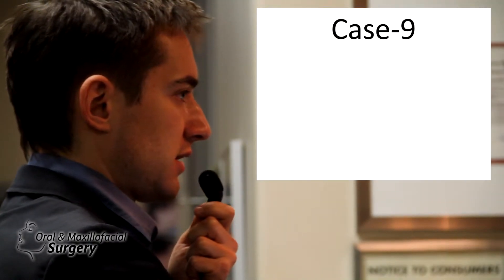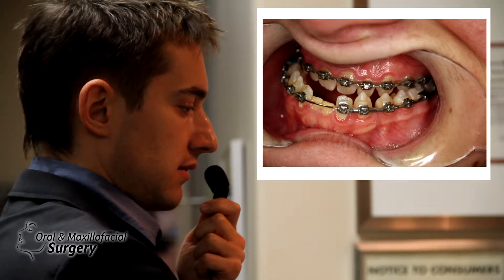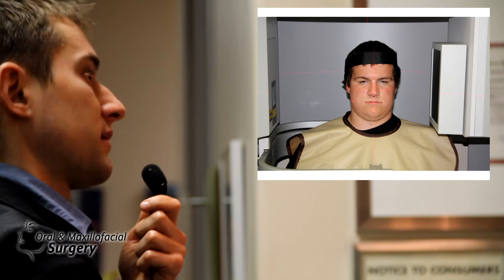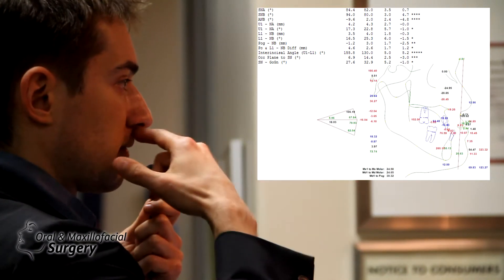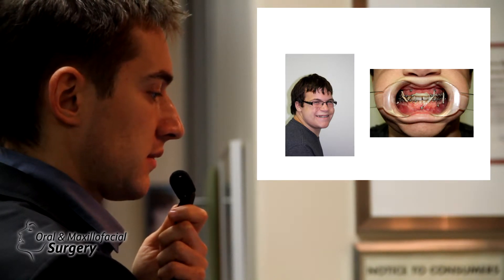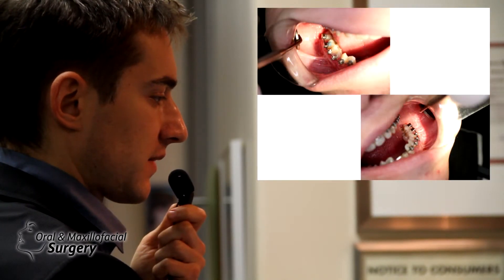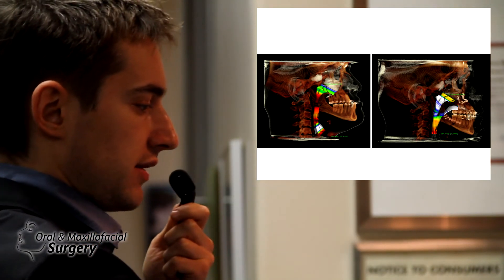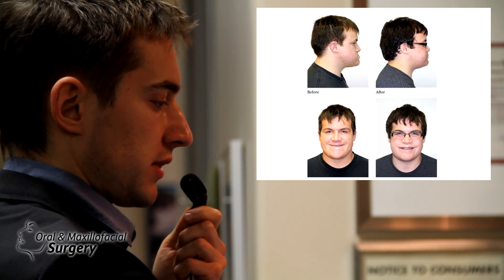CASE 9 Lecture: Orthognathic Surgery. Dr Alexander V.Antipov, D.D.S.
Online continuing education for dentists.
Galleria Oral & Maxillofacial Surgery Center
911 Reserve Drive, Ste #150,
Videography : Art.deGrange Professional Videography and Photography.